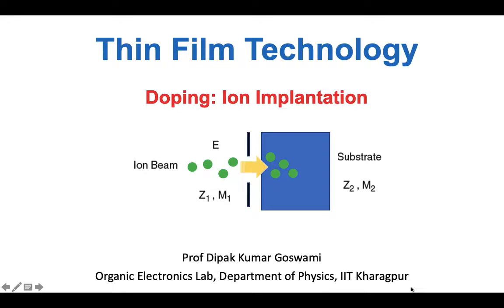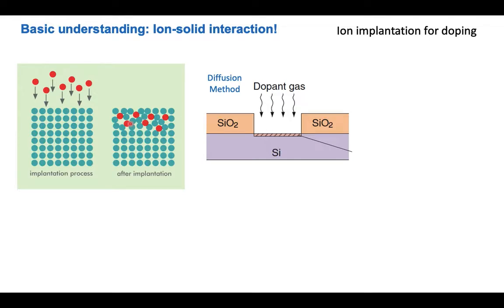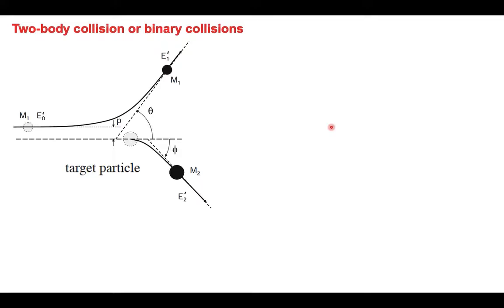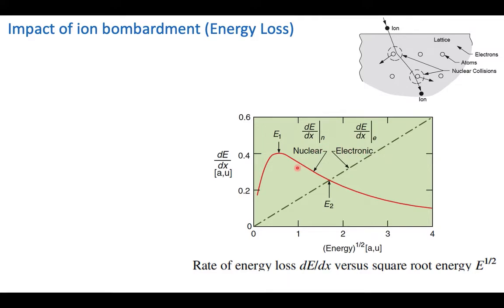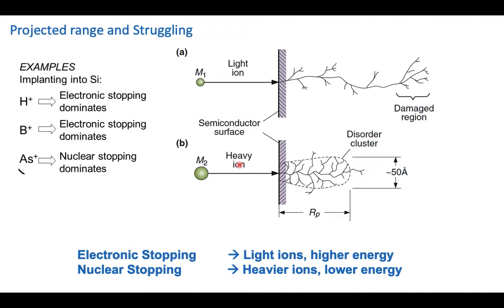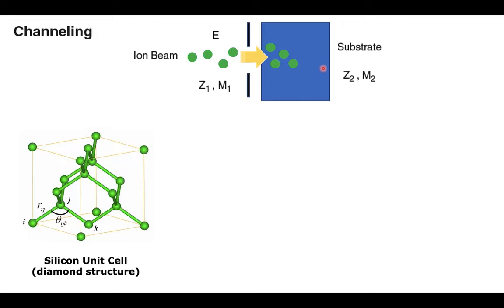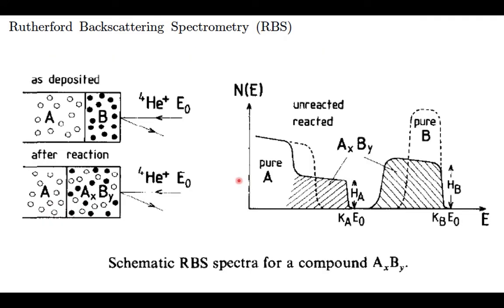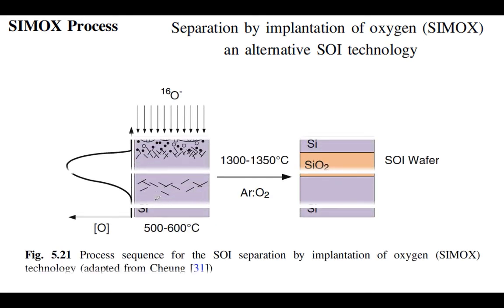Doping using ion implantation techniques